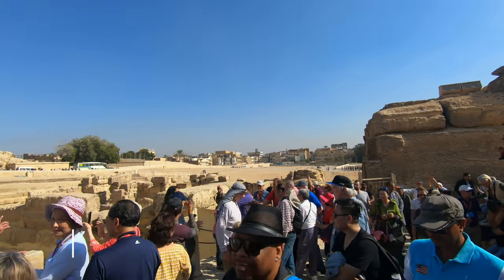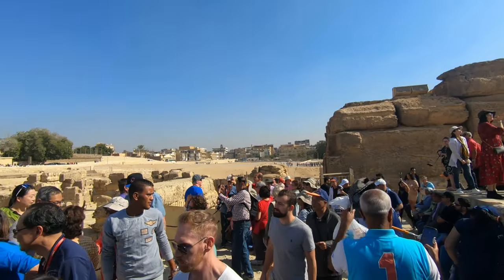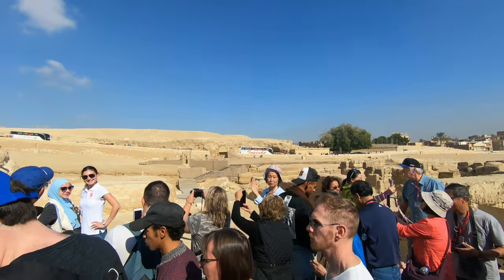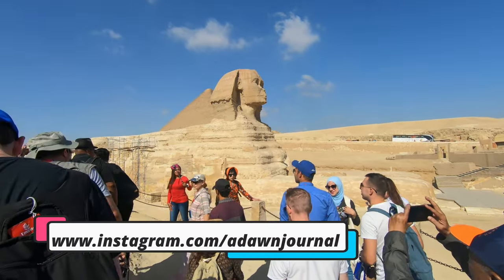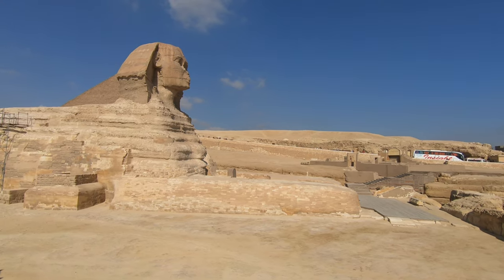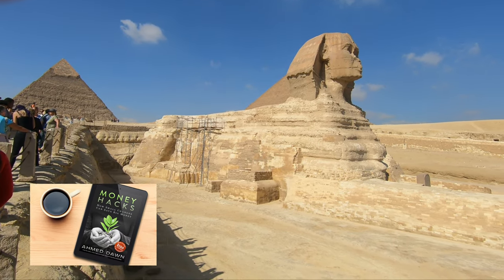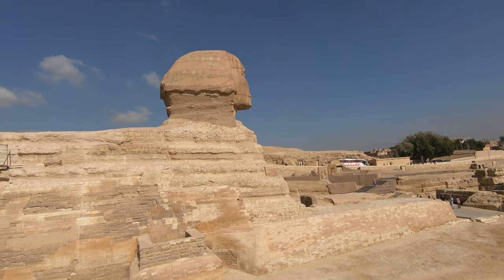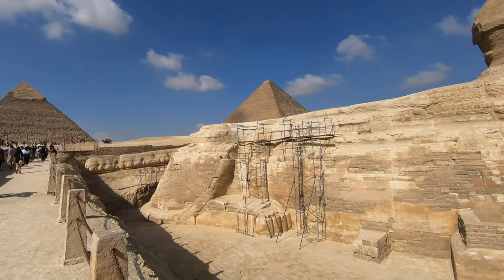The Great Sphinx of Giza| Visiting the Sphinx in Cairo | Egypt Travel Vlog | 01D19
Giza Pyramid Complex | Great Pyramid of Giza, the Pyramid of Khafre, the Pyramid of Menkaure, and the Great Sphinx of Giza | What to See in Cairo

Next to the Great Pyramids, you will find the Great Sphinx of Giza. The giant Sphinx was huge - 240 feet (73 meters) long and 66 feet (20 meters) high.

The 4,500-year-old limestone Sphinx was there even before the pyramids and no one really knew why or how it got there, although there are many theories.

The Sphinx has the body of a lion and the head of a human. Sphinx's face on one side and nose were badly damaged.

Chapters:
0:00 Intro
0:15 Giza Pyramid Complex
0:30 The Great Sphinx of Giza
1:15 Tail of the Sphinx